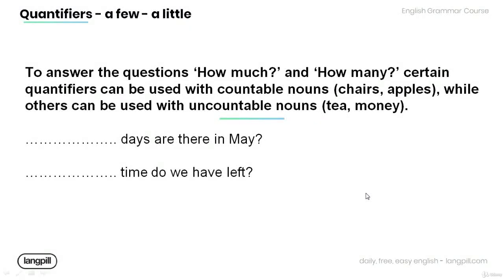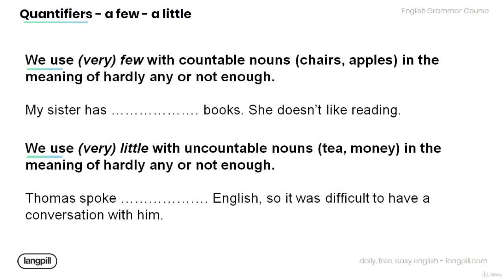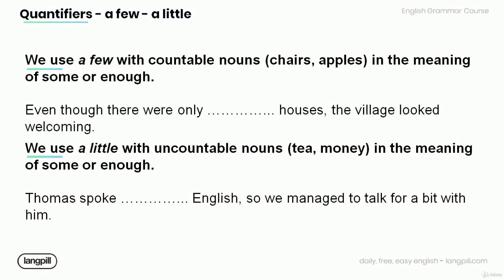2 A Few, A Little Guided Practice